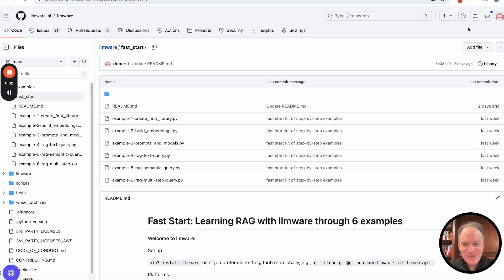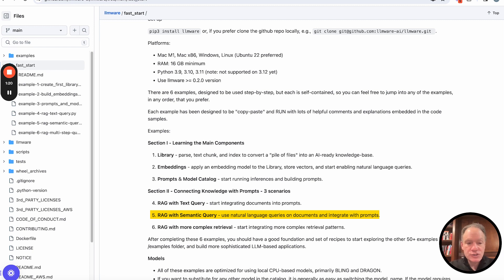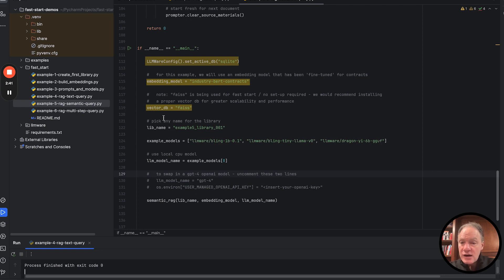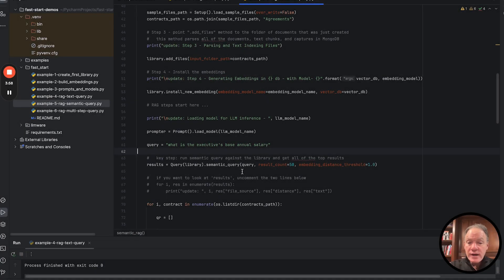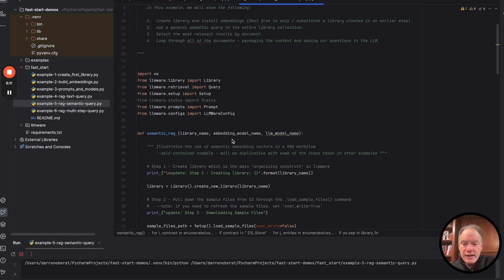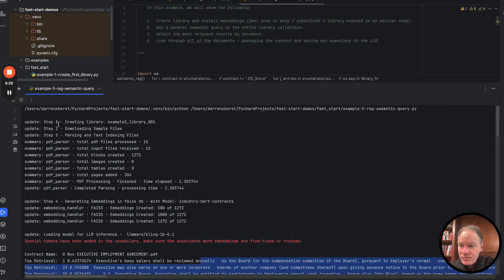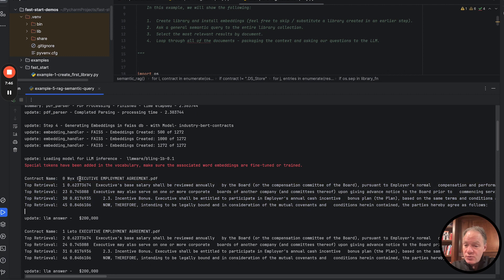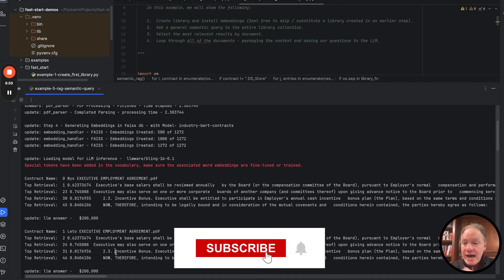RAG with Natural Language (Semantic) Query (Ex. 5): Fast Start to RAG (2024)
You're really making progress! You are now ready to start semantic searching. Also known as natural language querying, this is where we reap the benefits of embeddings and vector databases. You will be able to query your knowledge base using natural language to ask questions like “what is the executive’s base salary?” to derive answers from complex employment contracts.

Learn the fundamentals of semantic searches in this easy-to-follow example.

Example 5 of 6 Examples – please follow along with the rest of the examples so you can become familiar with all of the basic components of RAG in our detailed but simple tutorials!

Prerequisite: Python, AI-Beginner Friendly